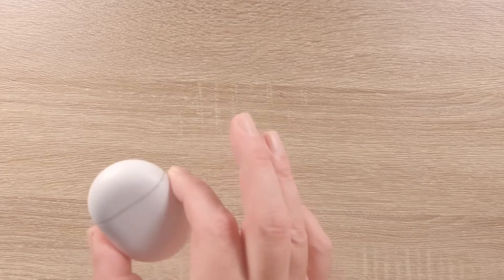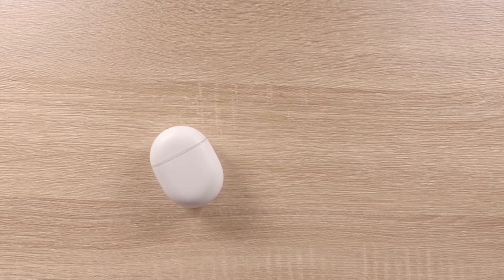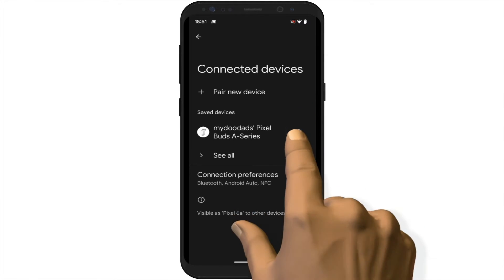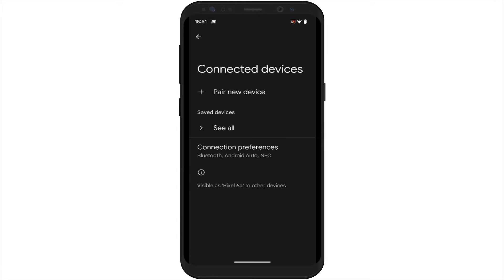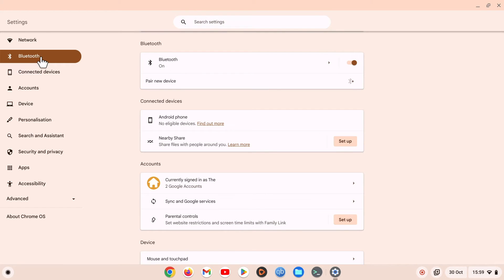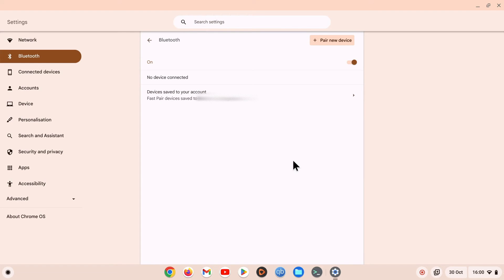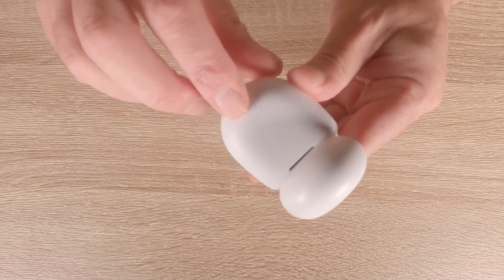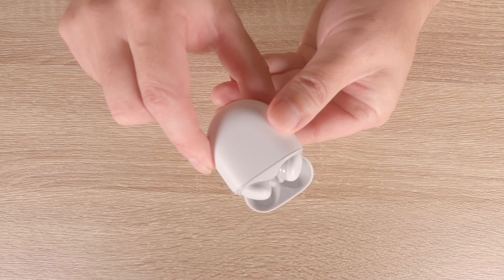How to de-register and factory your Google Pixel Buds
In this video we demonstrate how you de-register and factory reset a pair of Google Pixel Buds. Typically you would perform this task if you intent to sell or de-commission your Buds.

Notes: While we used a pair of Google Pixel Bud Series earbuds in our video. The same process can be applied to de-register and factory reset Google Pixel Buds Pro earbuds. Also if you did not pair your Pixel Buds with your Android phone or tablet. You do not need to de-register and factory reset your earbuds. Instead you simply need to remove the bluetooth pairing from your none Android devices.

00:00 - Introduction
00:27 - De-register your Google Pixel Buds
01:15 - Unpair your earbuds from other devices
02:09 - Factory reset your Google Pixel Buds
02:54 - Summary